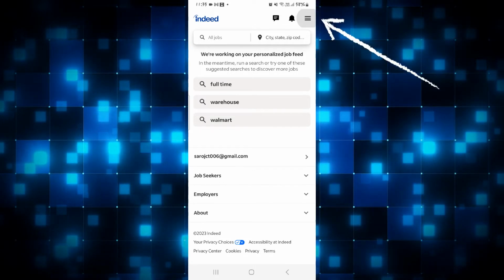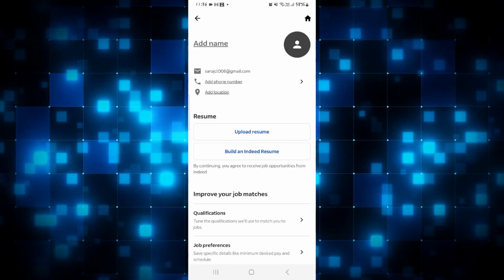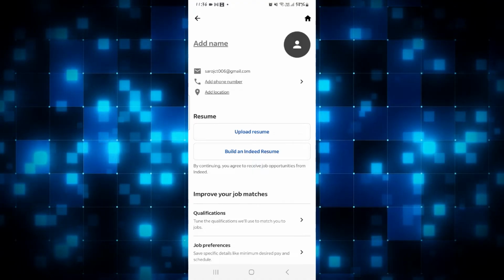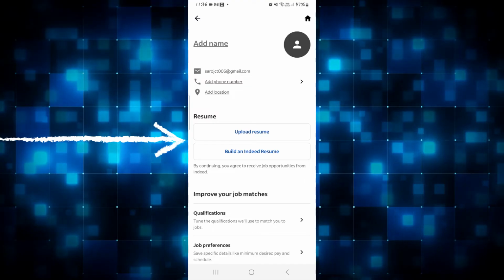How to Upload CV on Indeed App 2023?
Ready to elevate your job search game? In this tutorial, we've got you covered with a comprehensive guide on how to upload your CV on the Indeed app!
Whether you're a seasoned professional or just starting your career journey, optimizing your job application process is crucial. Join us as we walk you through the seamless process of uploading your CV on Indeed, one of the most powerful job search platforms.